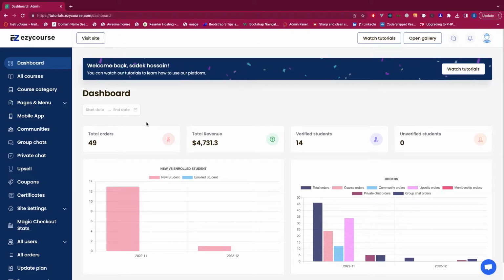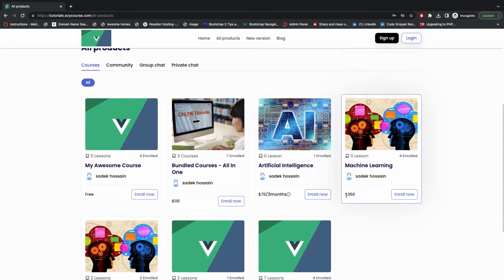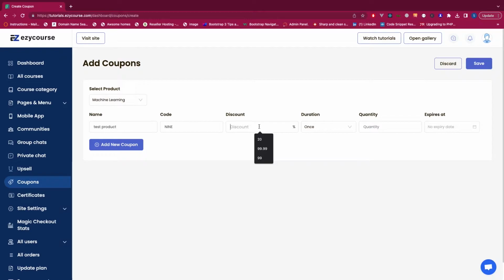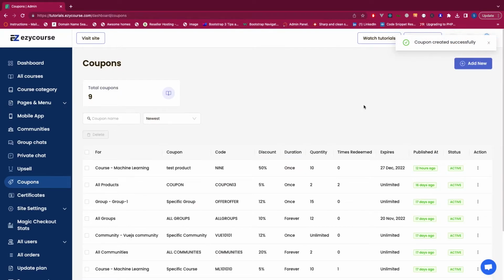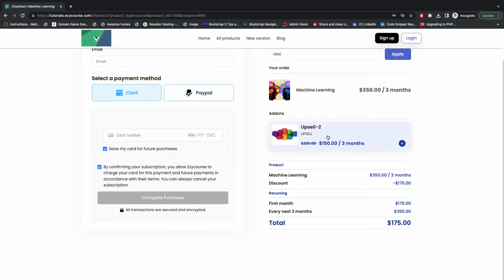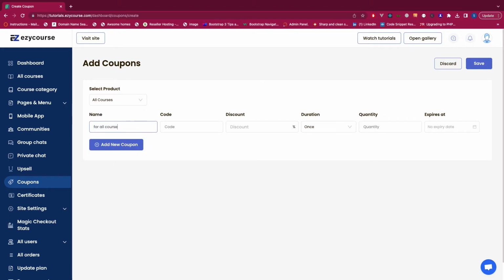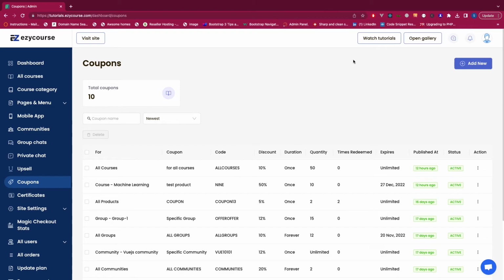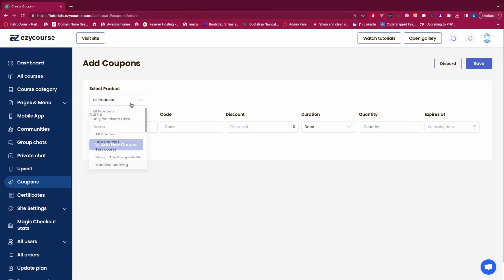Dynamic coupon code - EzyCourse | How to create coupon code and apply per products or product group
In this tutorial, you will learn how we can set up dynamic coupon code so that the coupon code can be applied for per products or products group or for all products. Set the coupon code one time or with quantity or with an expiry time.

and start your own course website and app for free.

You can say good bye to thinkific, kajabi, podia, teachable,  new zenler, buddyboss, buddypress, learndash and many others. EzyCourse is helping creators to optimise everything from one platform and cut the costs. thinkific coupon code, teachable coupon code etc alternative coupon code.

With EzyCourse you can -
 ✅ Sell courses online
 ✅ Sell bundle online
 ✅ Ready to use Android & iOS mobile apps
 ✅ Build an amazing website with our powerful drag-and-drop website builder
 ✅ Use our ready-to-use amazing templates and blocks
 ✅ Sell communities
 ✅ Sell group chat
 ✅ Sell private chat
 ✅ Sell courses and products to organizations with our built-in powerful tiered pricing
 ✅ Sell one-time, subscriptions, or tiered pricing
 ✅ Powerful built-in quiz and exam system
 ✅  100% SEO friendly
 ✅ Complete white-label email
 ✅ Complete content ownership by uploading content in your own storage or use our default storage
✅ Live chat and email support
✅ Built-in secured website
✅ Share revenue with your partners
✅ Magic checkout 😍 (never miss what is happening with your checkout page and track with advance monitoring)
✅ Digital and Physical products
✅ Take Appointment-booking right from the system
✅  100% Email customisation
✅  Build and design your own certificate and award your students automatically
✅ Instant payout to your Stripe and PayPal. We don't involve in the process!
and many more features coming soon!
We are constantly working and upgrading our platform!

You can create all these better than thinkific teachable kajabi podia course creation.